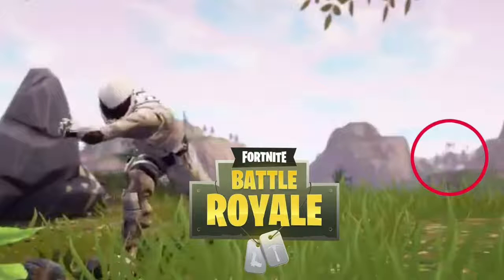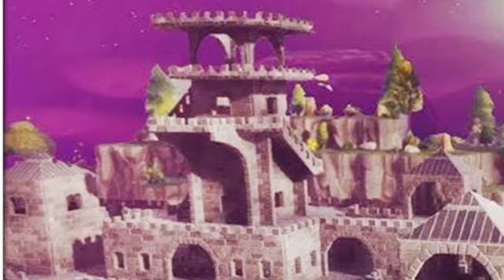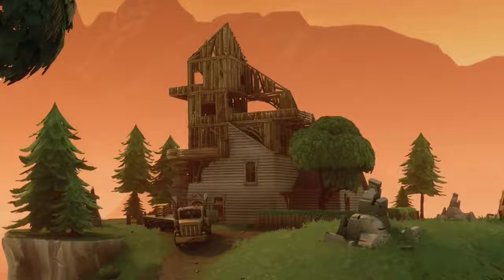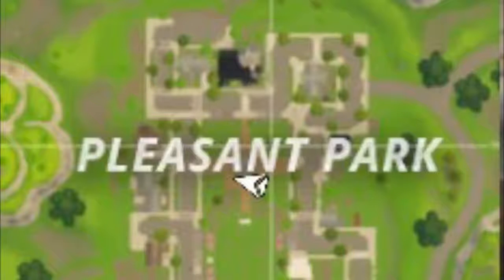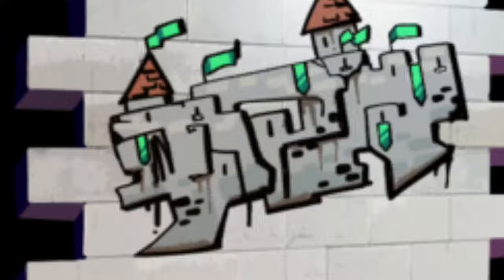*NEW* CRAZY CASTLE LOCATION LEAKED?!? (THEORY SERIES EPISODE 3)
Comment your theories down below.